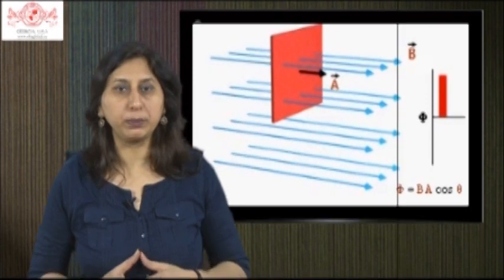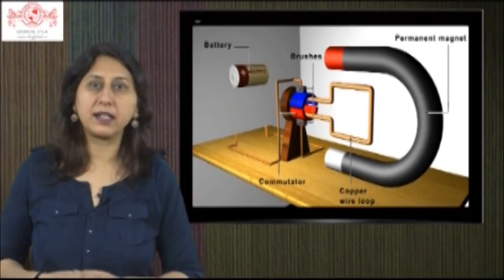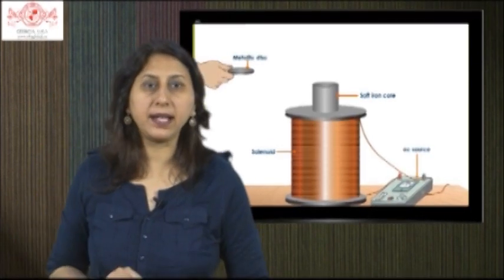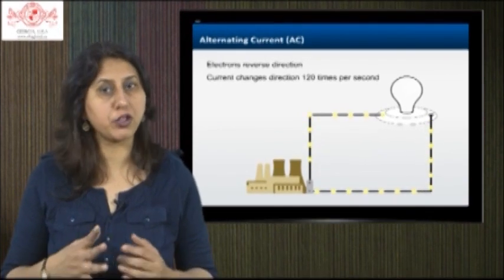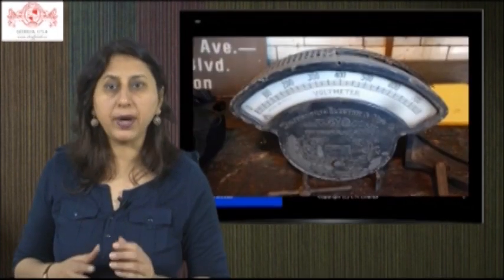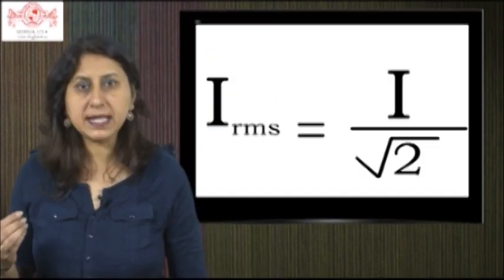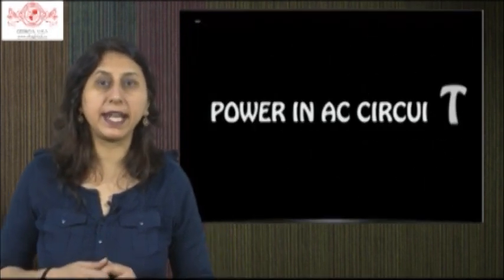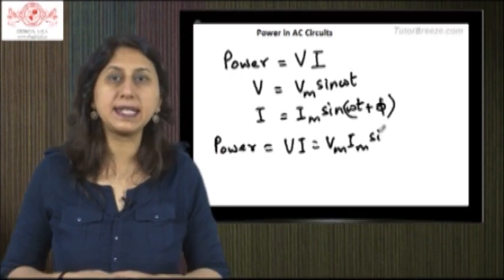Electromagnetic Induction and Alternating Currentsmp4